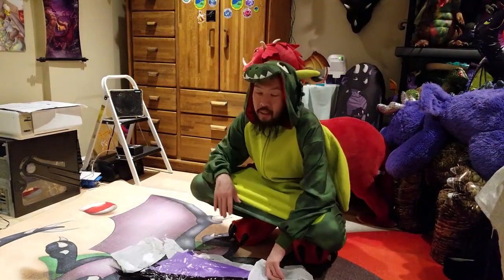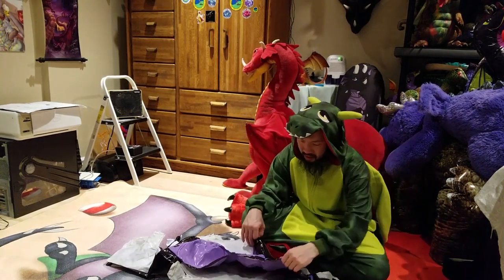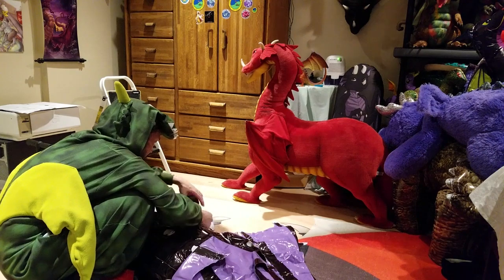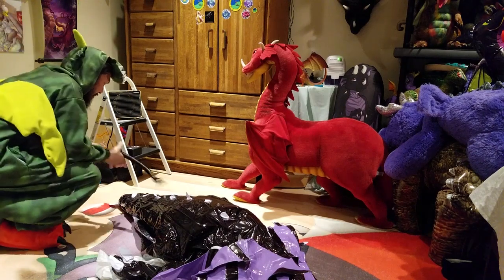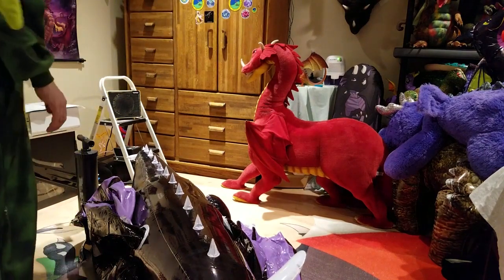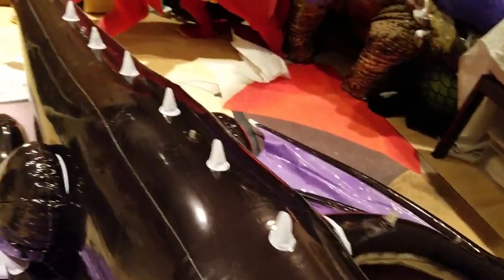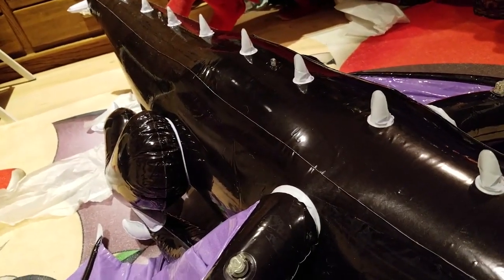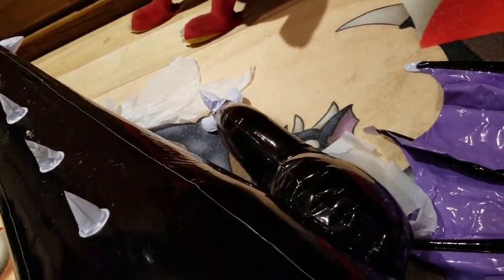Drake Toy V2 Review, seam test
New Vendor, seeing how well they can Match.

1. the Spikes are way too small and not as shaped like spikes.
2.The Vinyl is 0.2mm?
3. No handles? (maybe this will change in the future.)
4. Smaller wings, maybe go back to Hongy style wings.